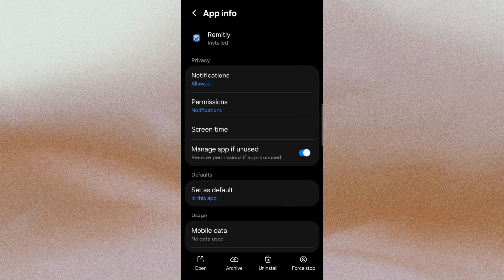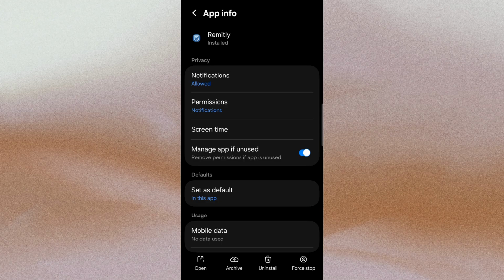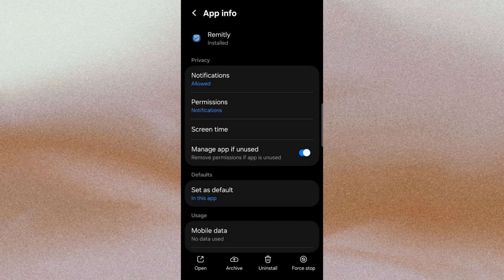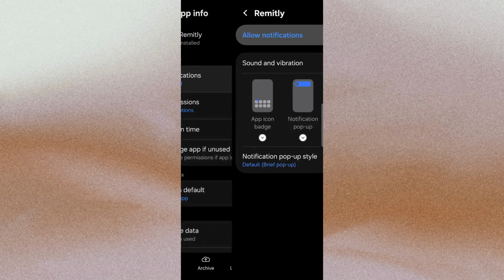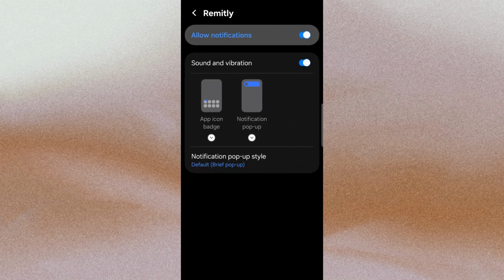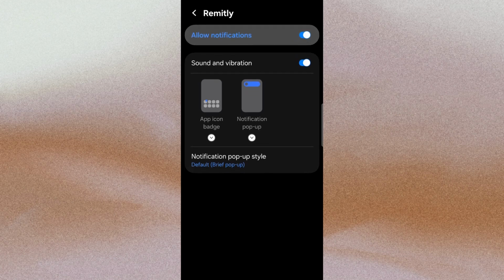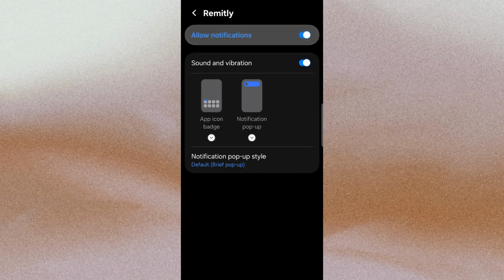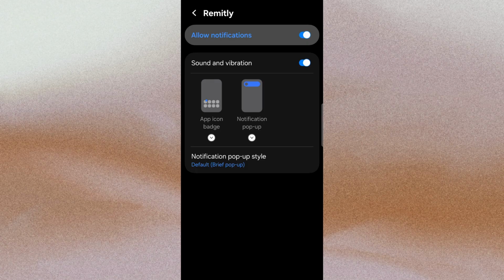How to Turn On Notifications on Remitly (full guide 2026)